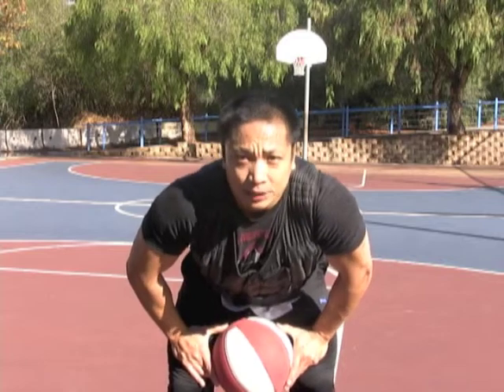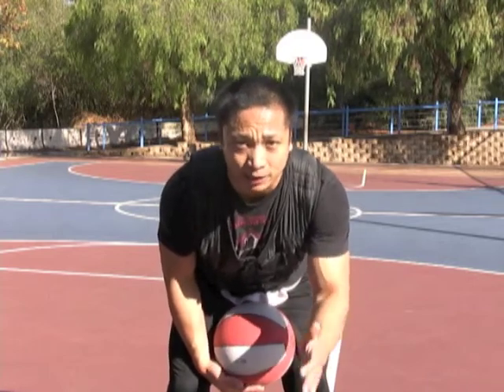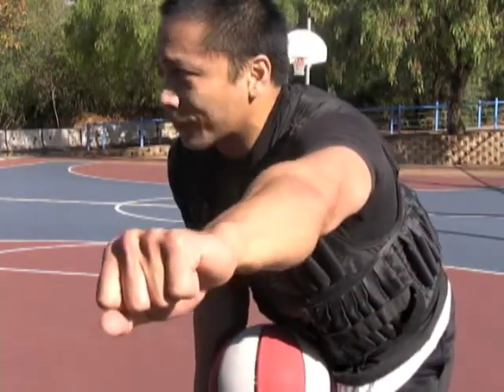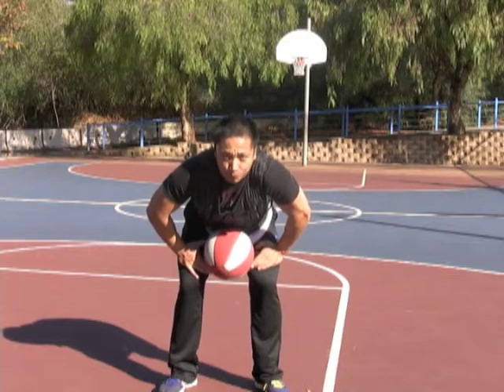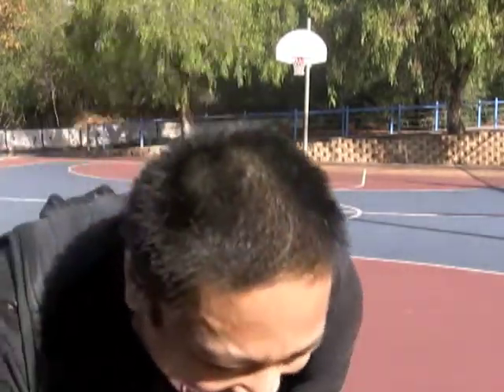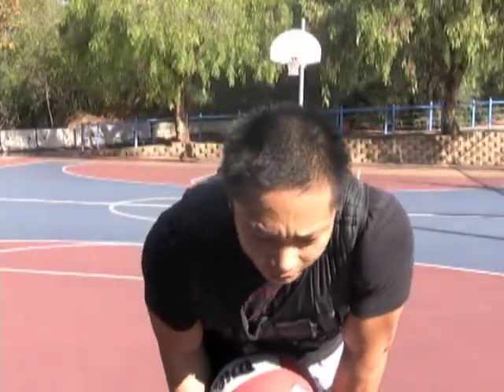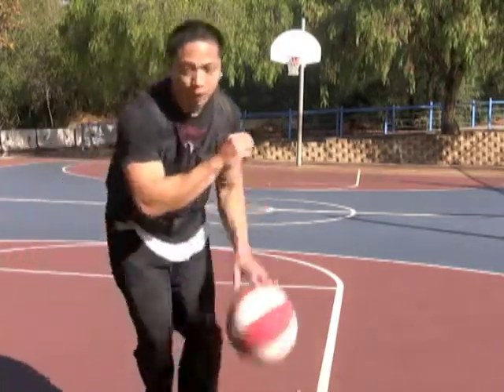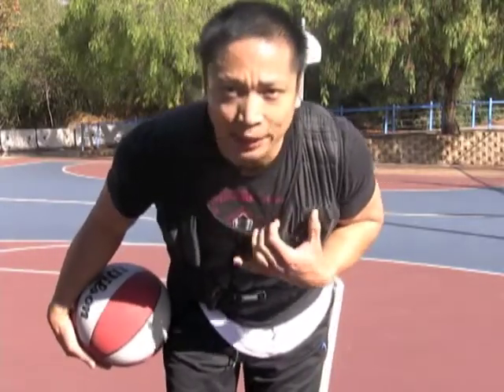Basketball Killer Cross Over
Learn how to effectively do the killer cross over in basketball.  Dribbling is a fundamental skill that can be learned. Remember you get better at what you practice.  This cross over is meant to be performed  at a high speed. So if you are a but sluggish in movement it would be best to go run and exercise first. A weighted vest is an ideal investment that will help you play basketball faster and stronger.